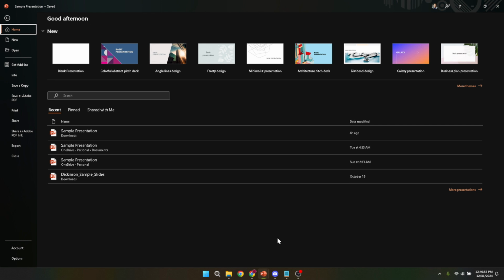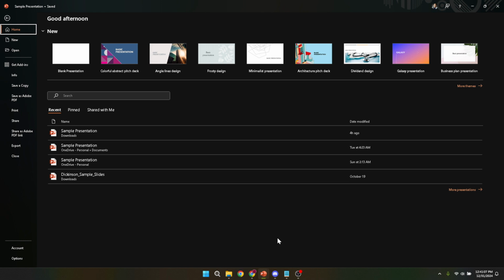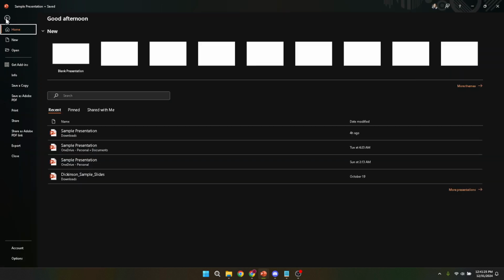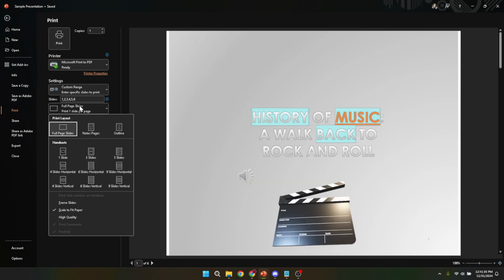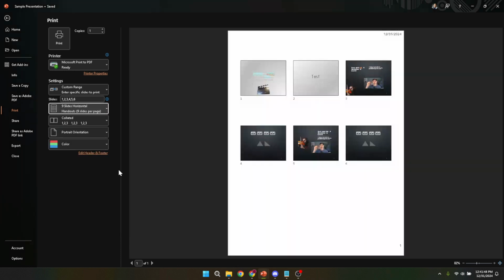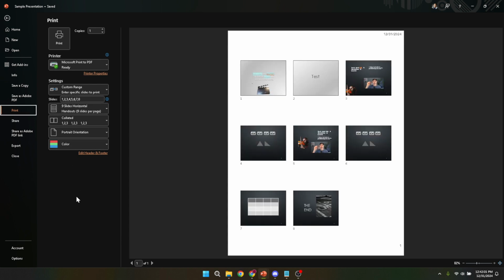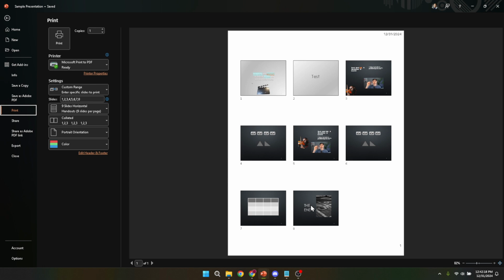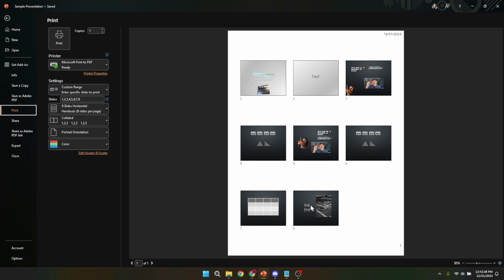How to Print 8 Slides Per Page in Powerpoint (Full 2024 Guide)